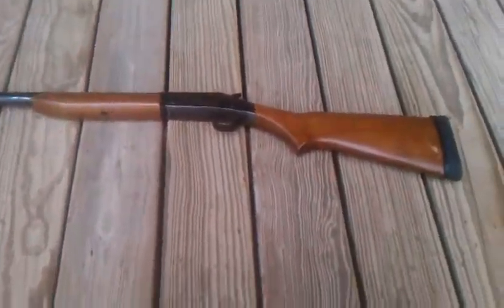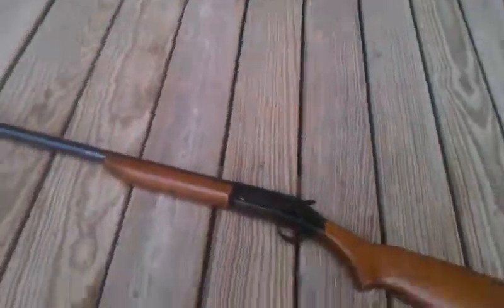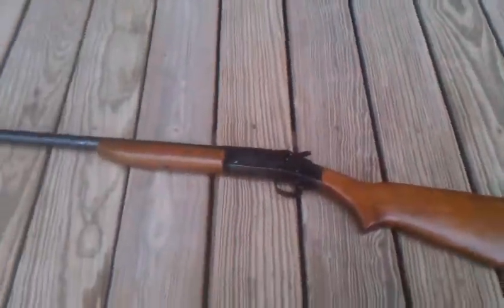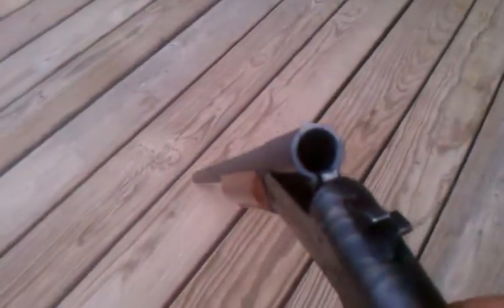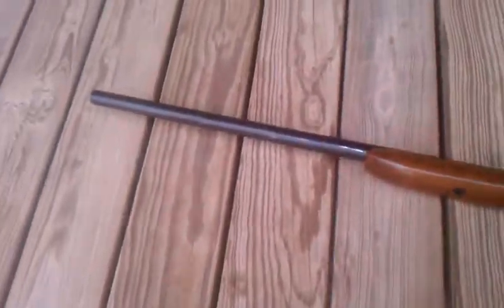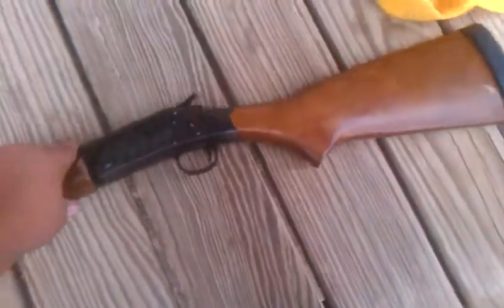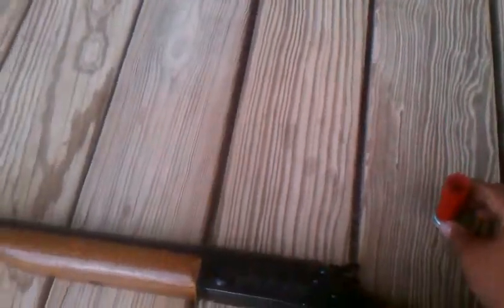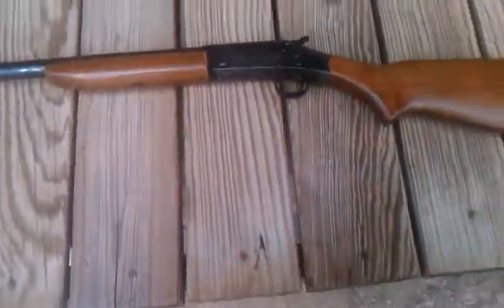Topper model 58